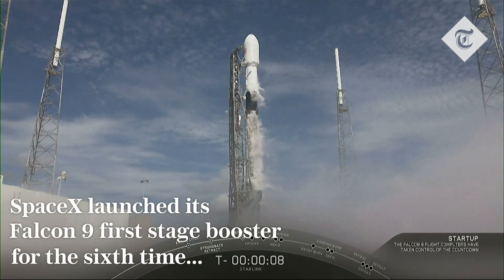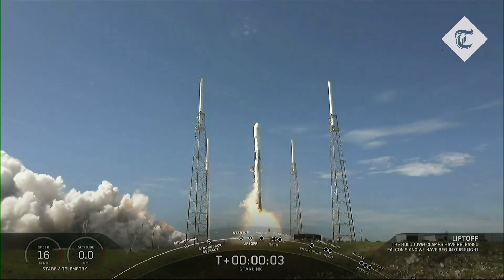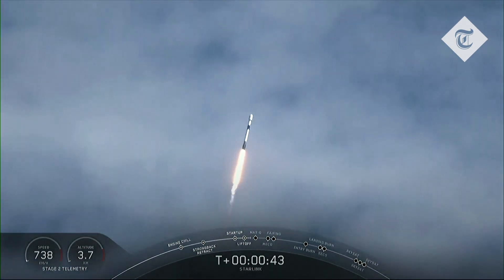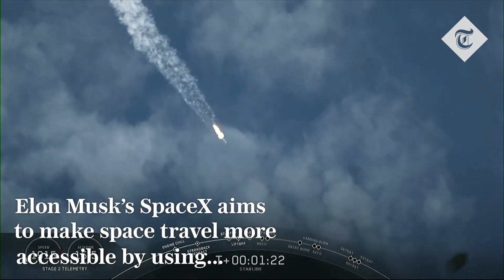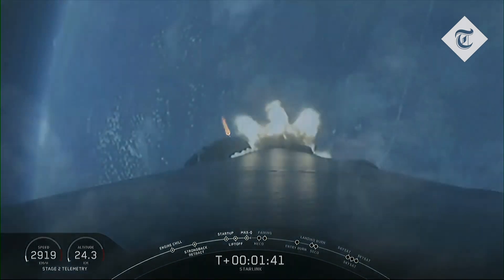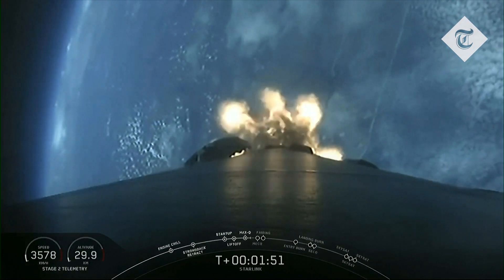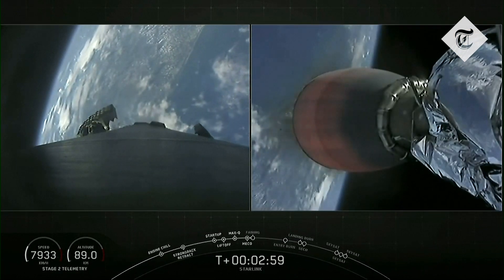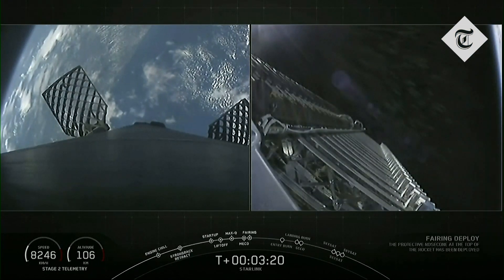SpaceX launches Starlink satellites breaking record and making affordable space travel more likely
Elon Musk’s SpaceX has achieved a new record by launching its Falcon 9 first stage booster for the sixth time, bringing it a step closer to dramatically lowering the cost of spaceflight.

For more on how Musk's company is making affordable space travel a reality, read the full story